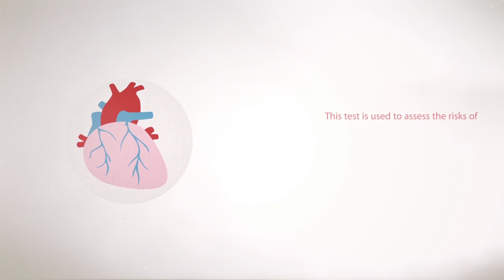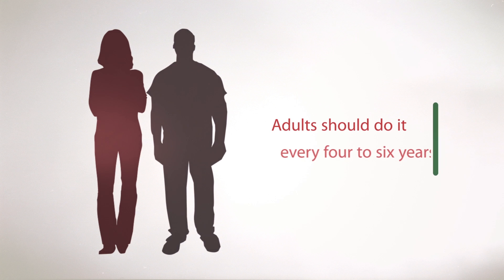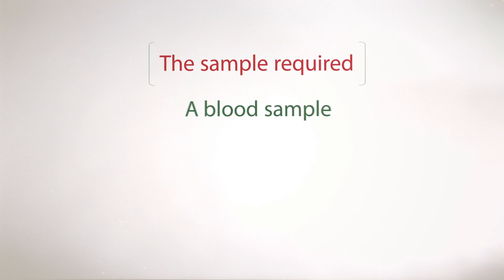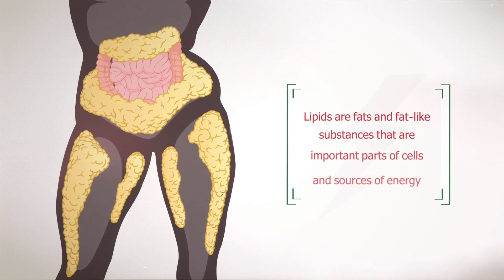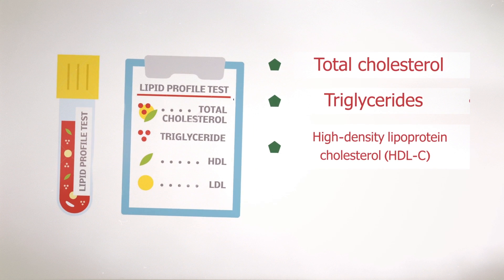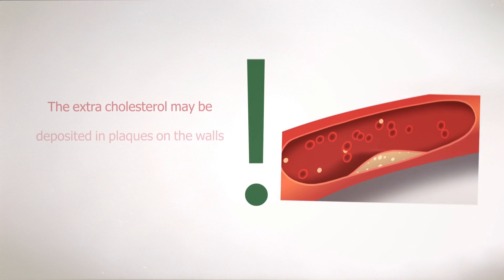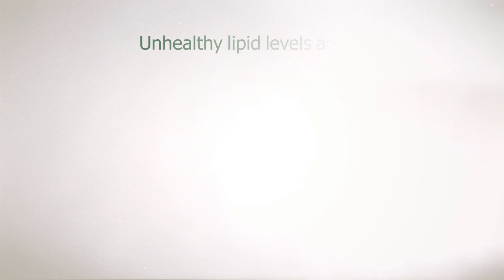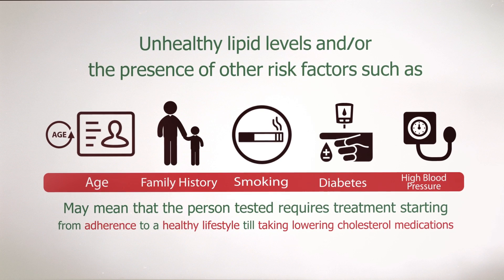Everything You Need To Know:Lipid Profile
This test is used to assess the risks of developing cardiovascular disease and to help making decisions about what treatment may be best if there is borderline or high risk.